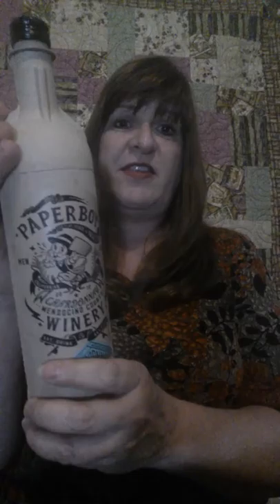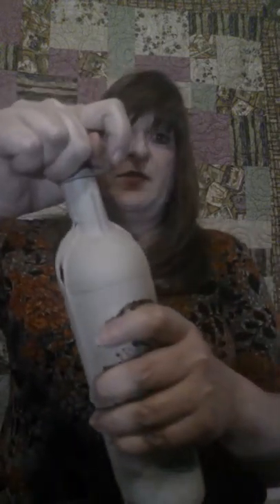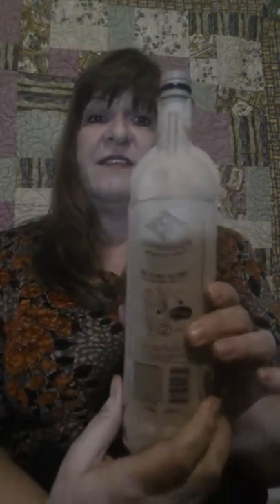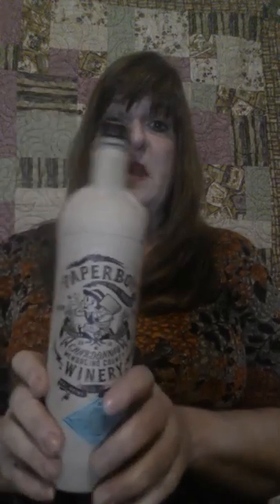WOWW-featuring Paperboy, Truett-Hurst Winery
Eco friendly wine bottle